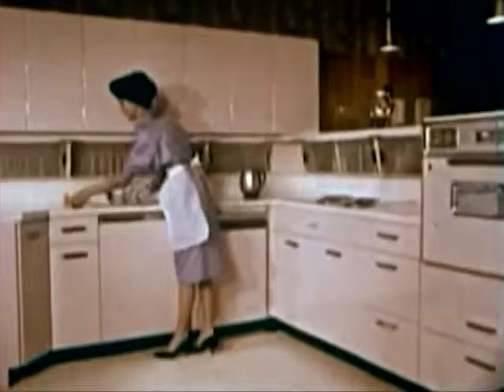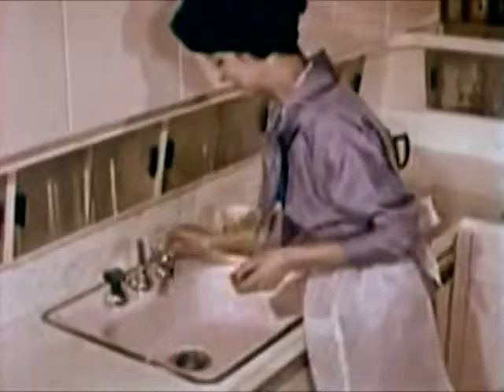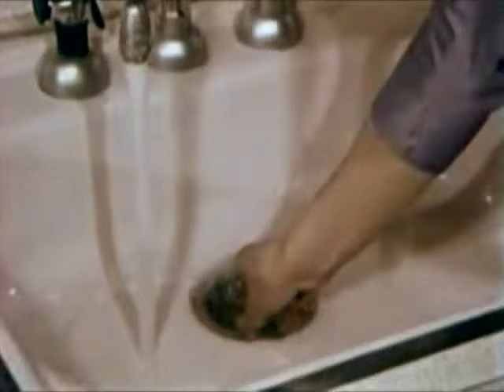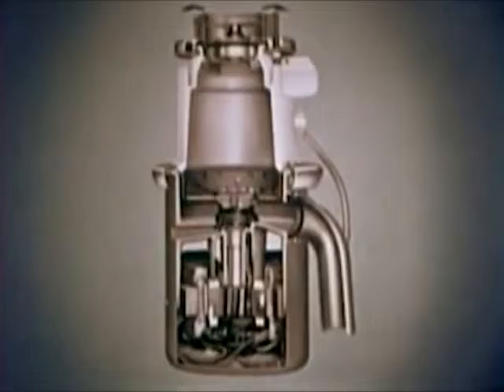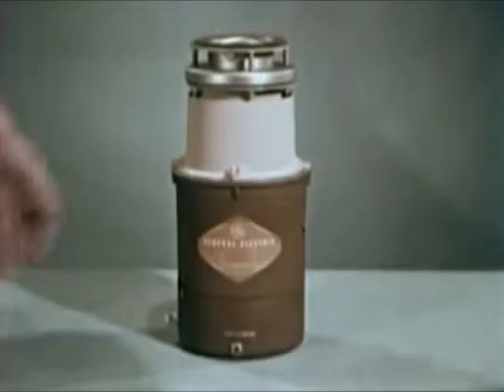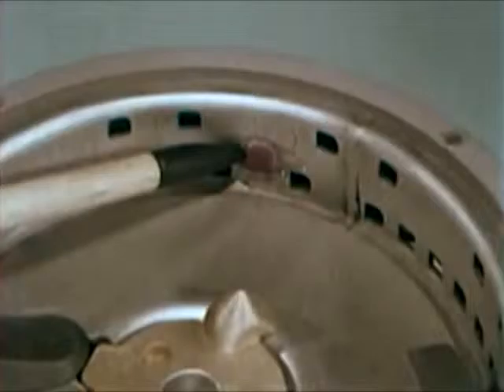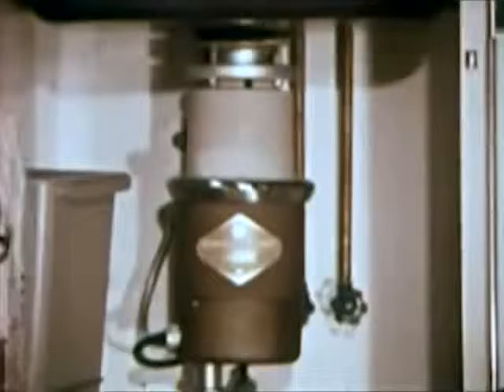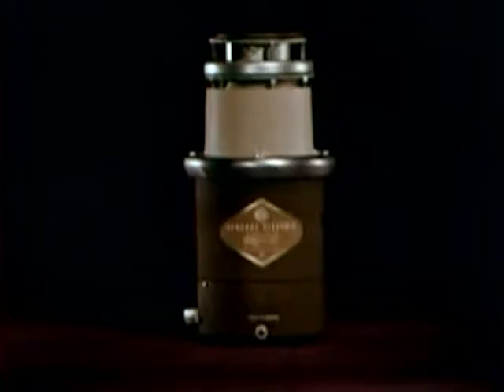Goodbye To Garbage (1960)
Do trash bags and garbage cans constantly plot against you and try to ruin your life? Well now you can just shove all your garbage down the sink! HURRAH!